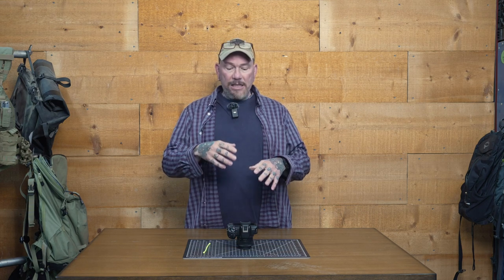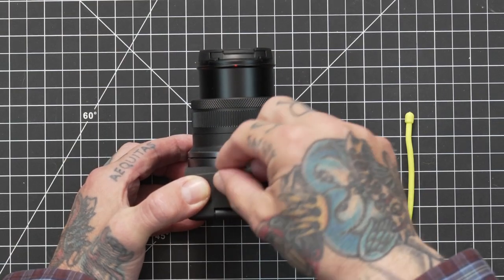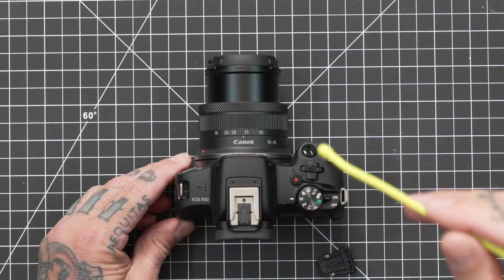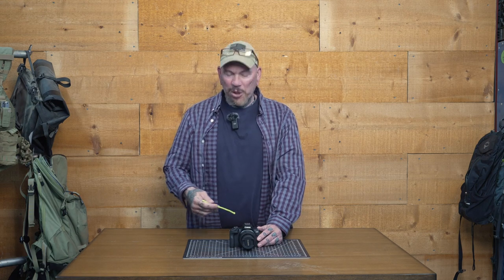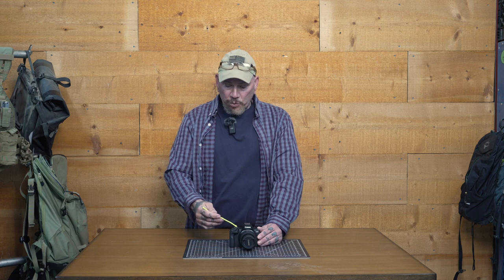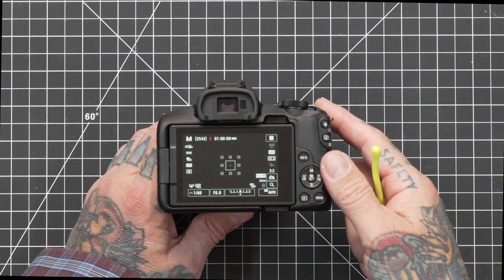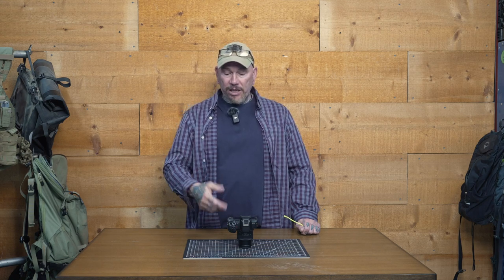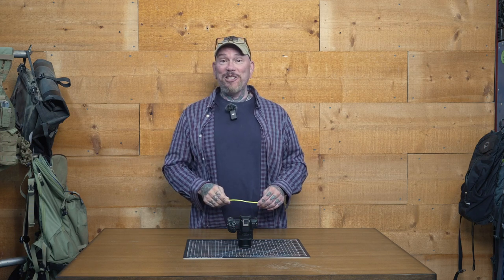Uncovering the Mysteries of the Canon R50 Buttons!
Good day everyone. Today on this episode of “Garage Talk,” I will be conducting a button tour of the Canon R50. Though this is an entry-level camera, it is robust and fully featured with a pleasant user interface. A special thanks to our partner, Foto Forum.